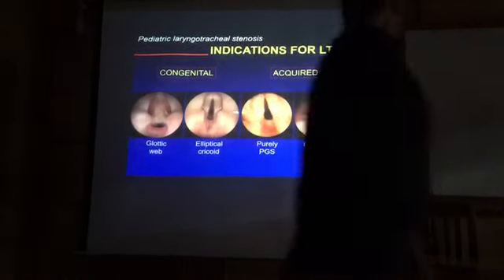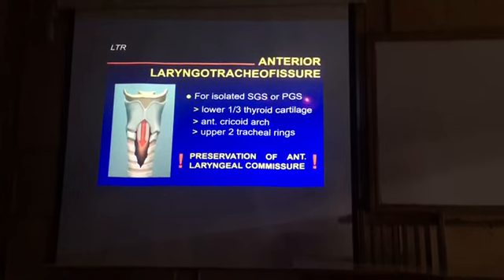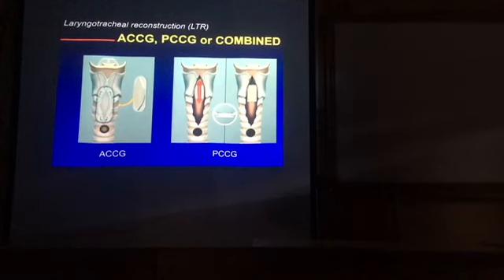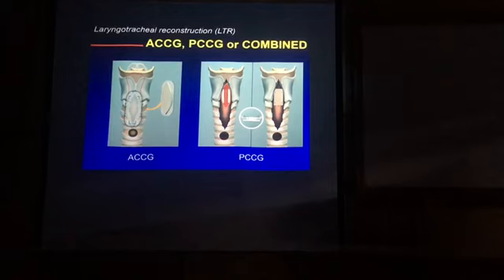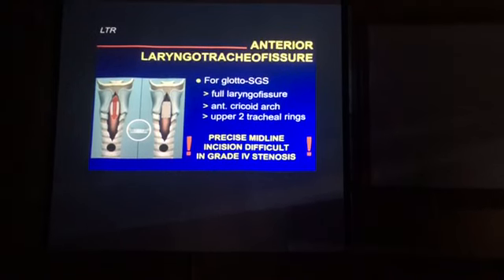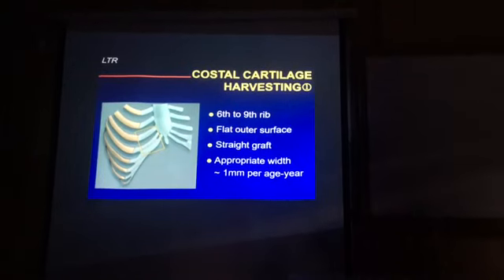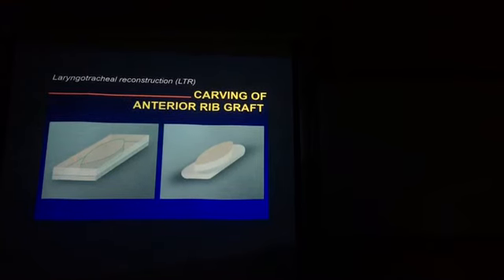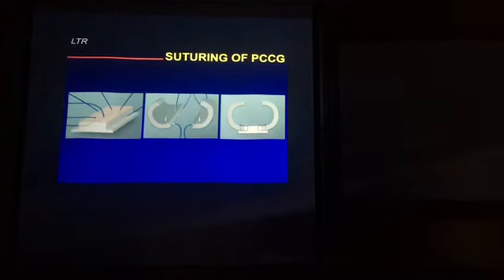Laryngotracheal reconstruction (LTR) surgical technique by Philipe monnier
Upper airway workshop